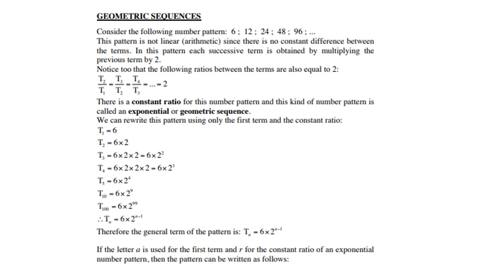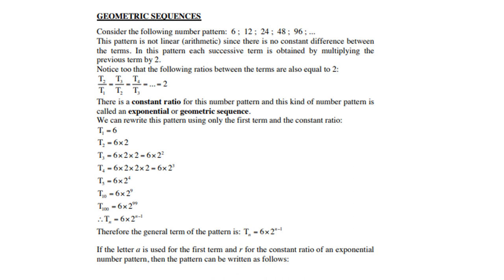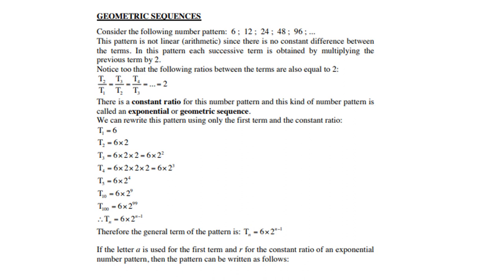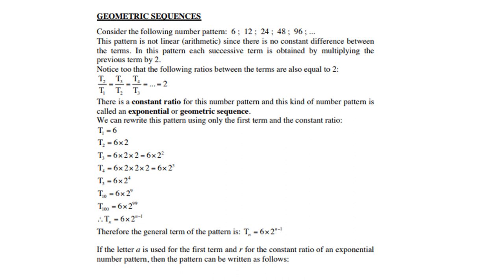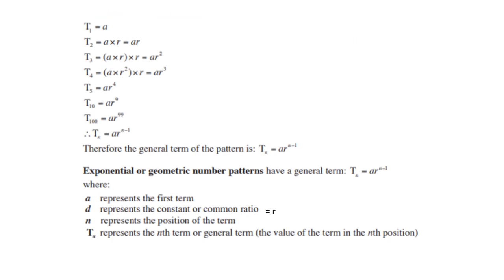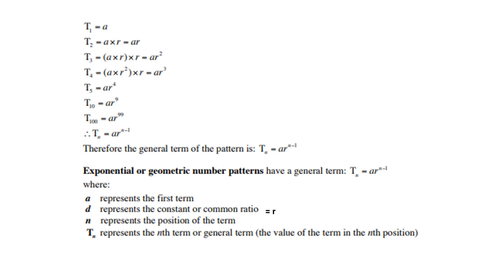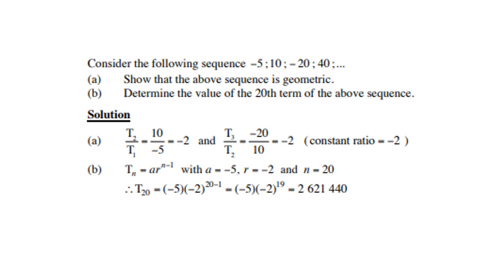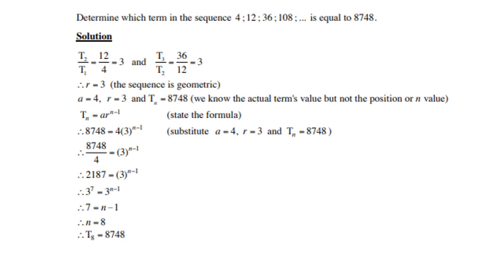Geometric Series Part 1